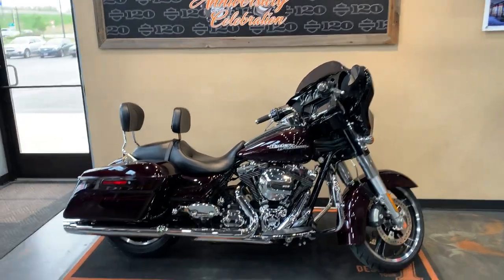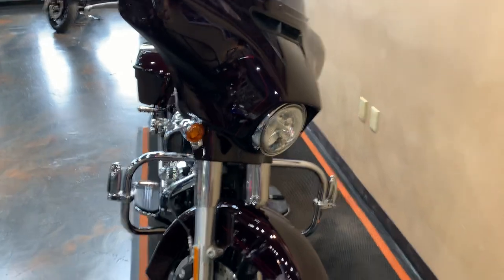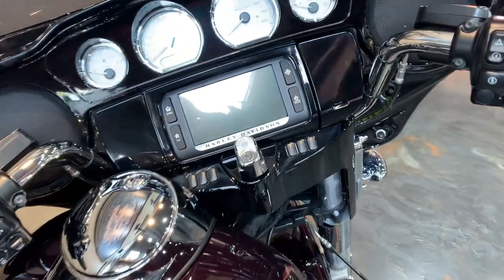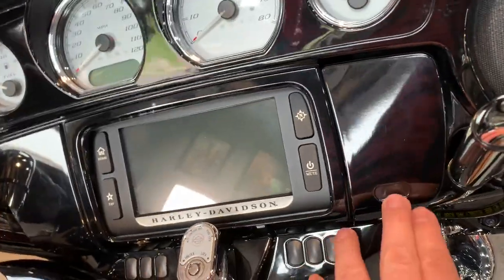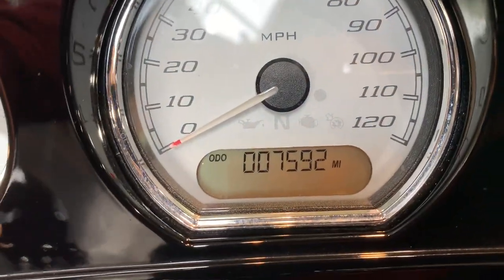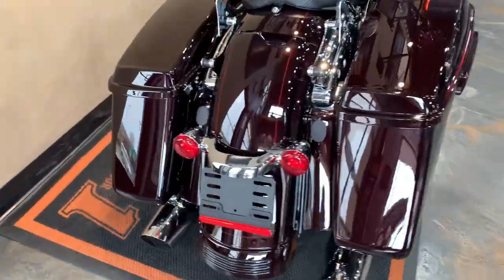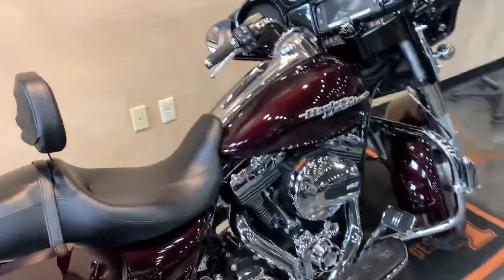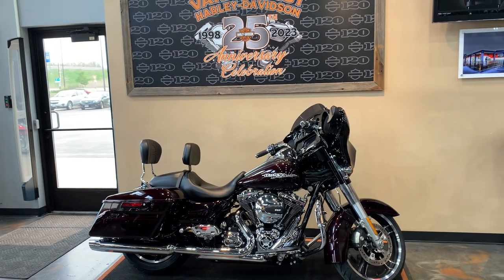2014 Harley-Davidson Street Glide Special in Blackened Cayenne-FLHXS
2014 Harley-Davidson Street Glide Special in Blackened Cayenne.  This bike comes with the Twin Cam 103 Engine, 6-Speed Transmission, Detachable Backrest, Chrome Passenger Footboards, Adjustable Passenger Pegs, Adjustable Drivers Backrest, Highway Mounts and Pegs, H-D Grips, 4 Point Docking Hardware, and much more.  Vandervest Harley-Davidson of Green Bay.